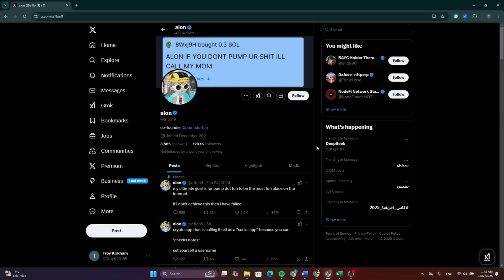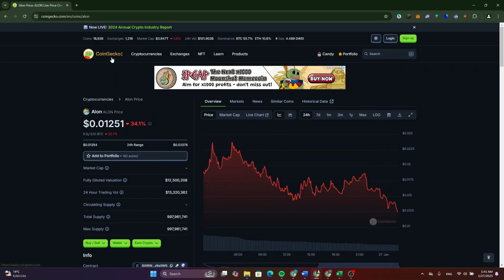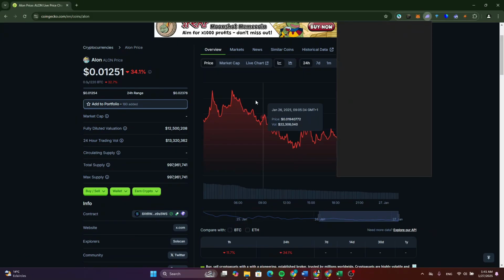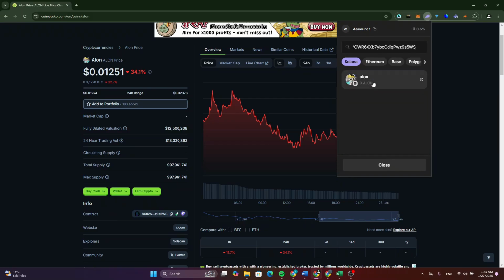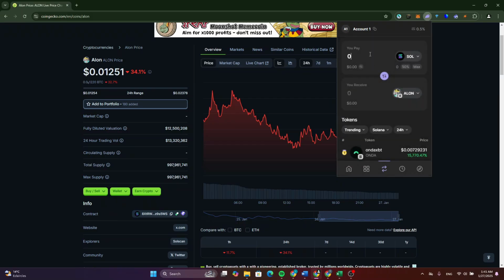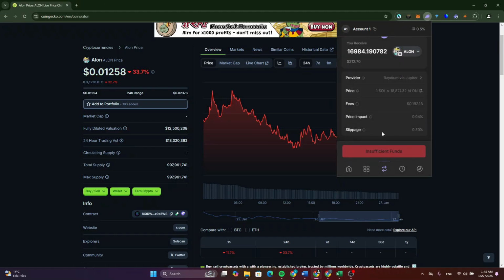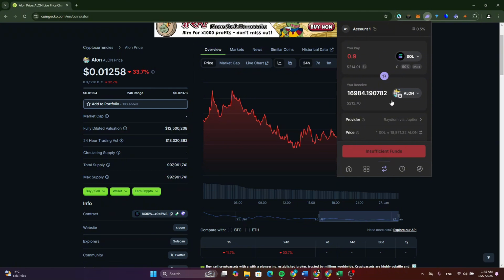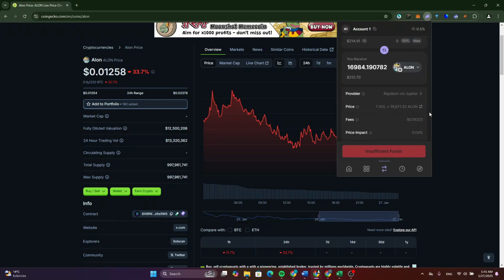How To BUY $ALON - ALON TOKEN CRYPTO COIN IN 60 SECONDS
Learn How To BUY $ALON - ALON TOKEN CRYPTO COIN  . This video will cover everything that you need to know and help you solve your problem quickly.
Stay till the end of the video to find out How To BUY $ALON - ALON TOKEN CRYPTO COIN .

Did you learn How To BUY $ALON - ALON TOKEN CRYPTO COIN  ?

Do you want to see another video about How To BUY $ALON - ALON TOKEN CRYPTO COIN  ?

Did you enjoy How To BUY $ALON - ALON TOKEN CRYPTO COIN  ?